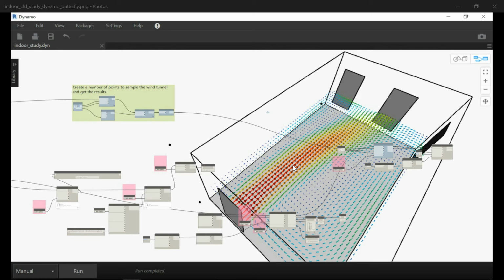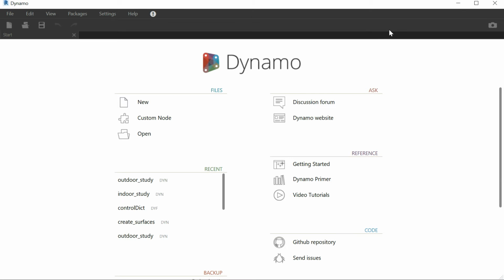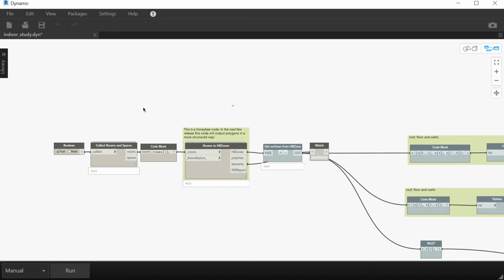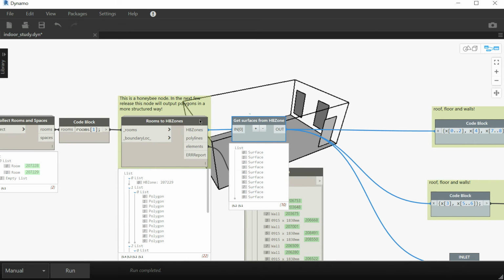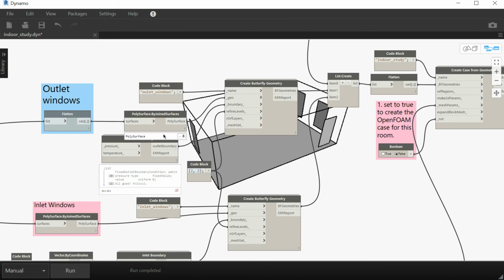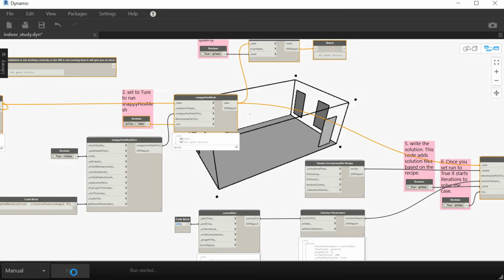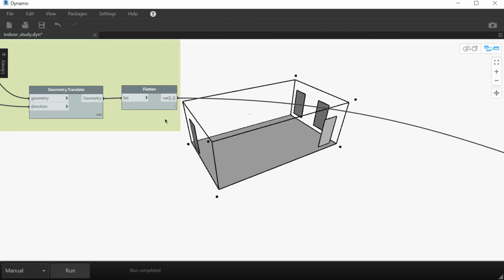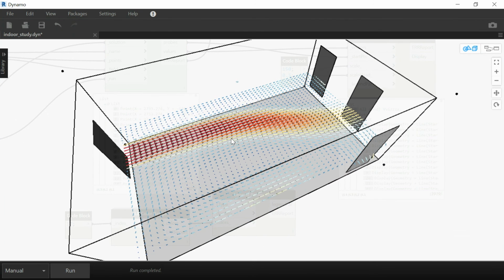05: Indoor Airflow Modeling With Butterfly in Dynamo